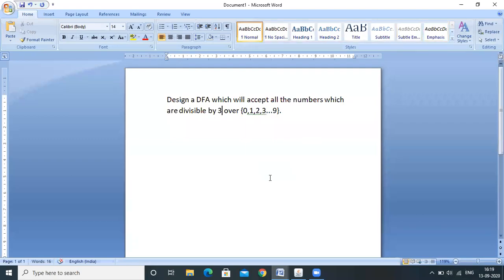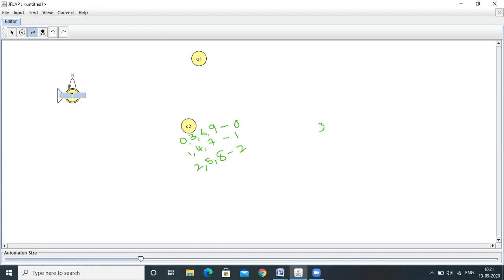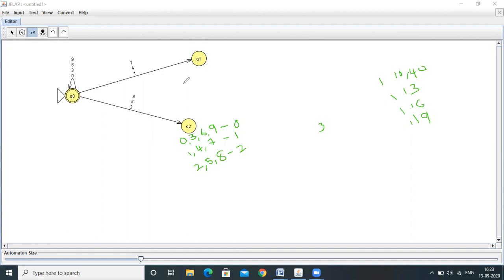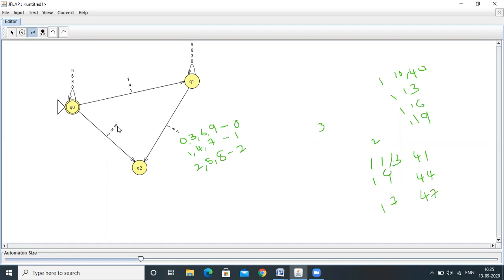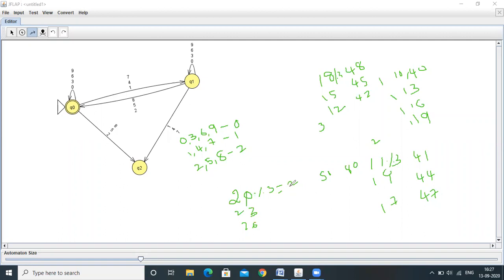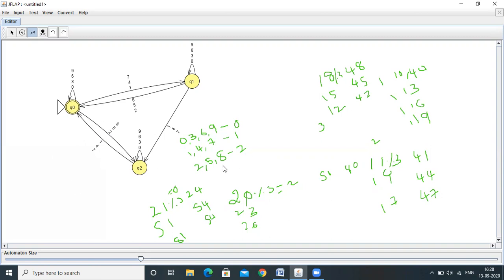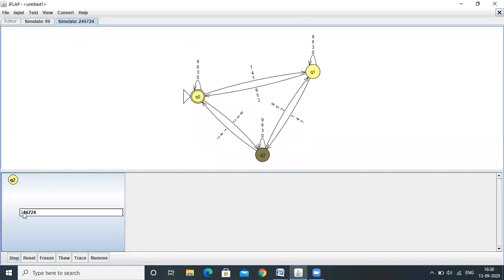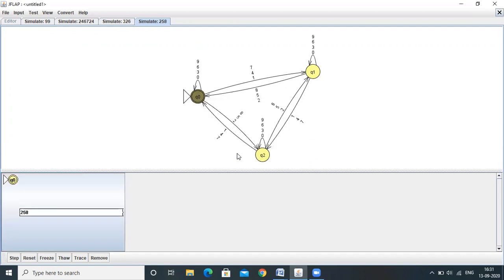DFA to accept strings which are divisable by 3